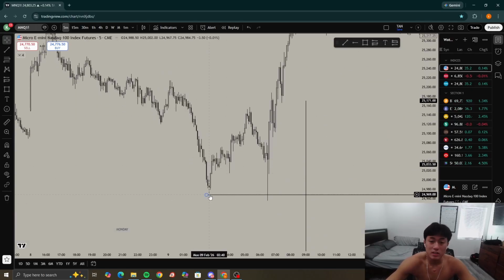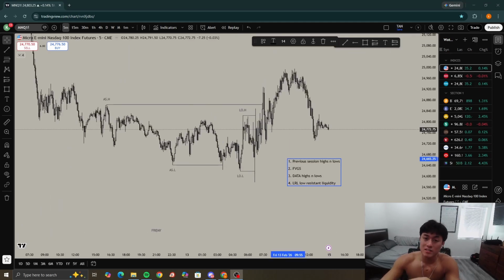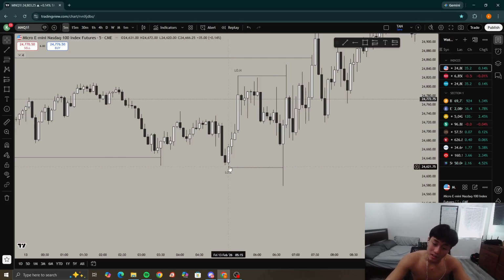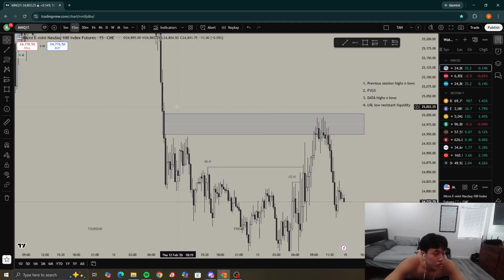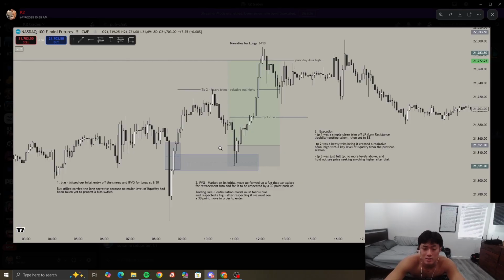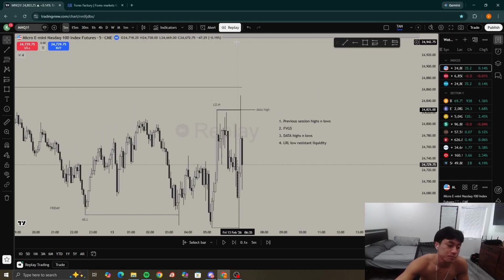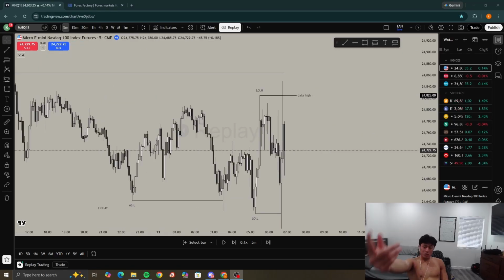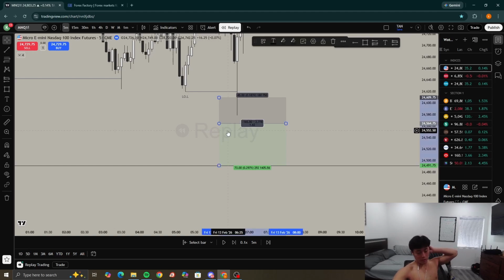BOOOOTCAMPP PT: 2 Liquidity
BING BONG